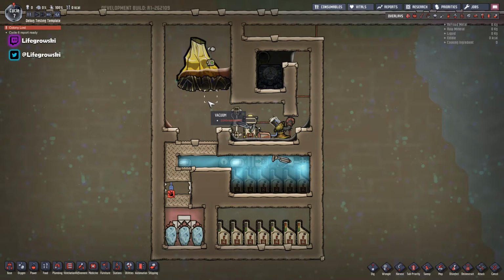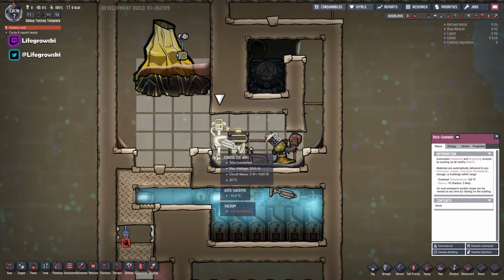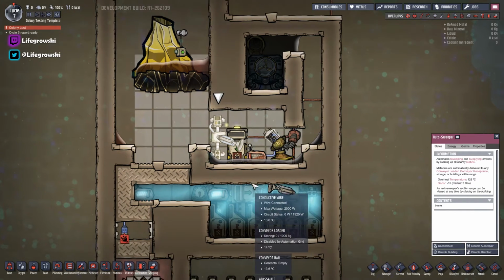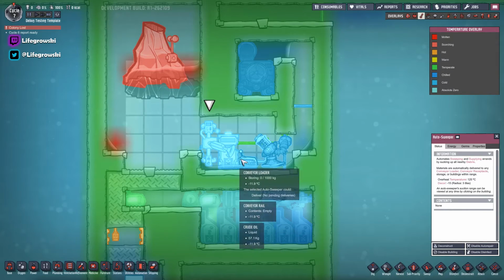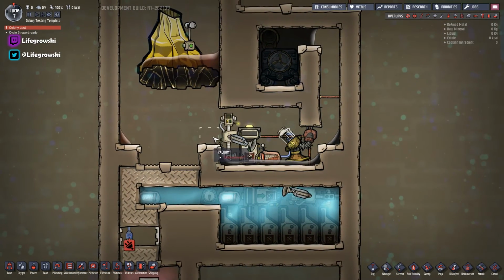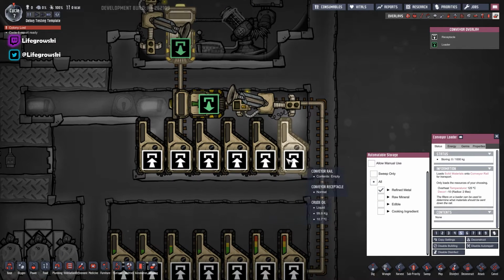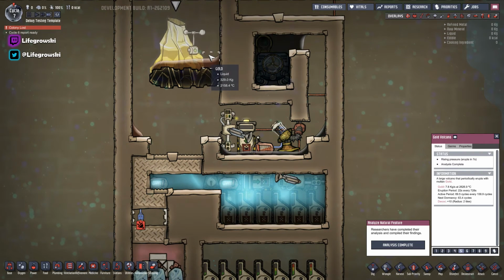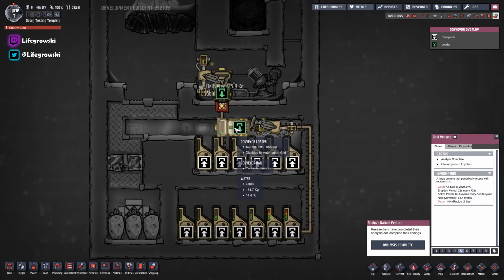METAL VOLCANO MANAGEMENT : GETTING YOUR METAL!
A quick Oxygen Not Included video on the Ranching Upgrade (mk1). This is a video explaining a simple way to gather/cool the metal output from volcanoes.

Forum thread here - any questions either ask below or post on the forums.